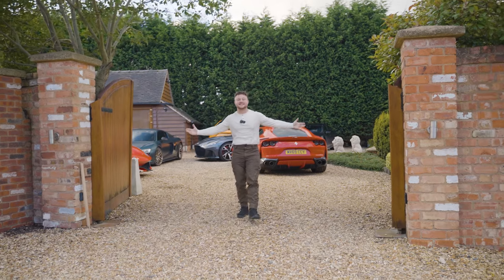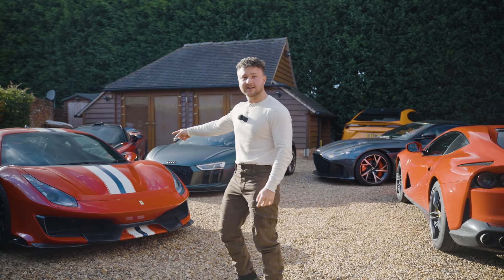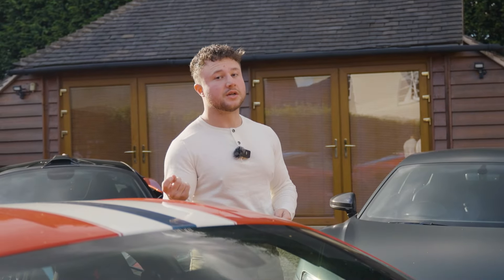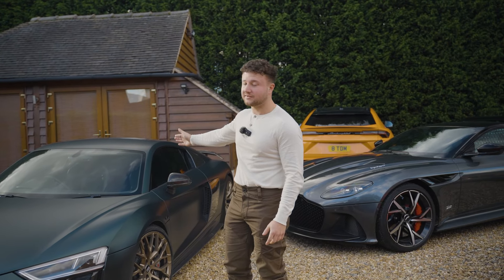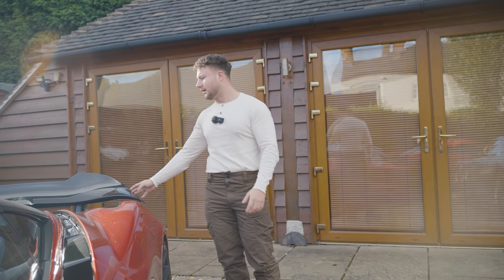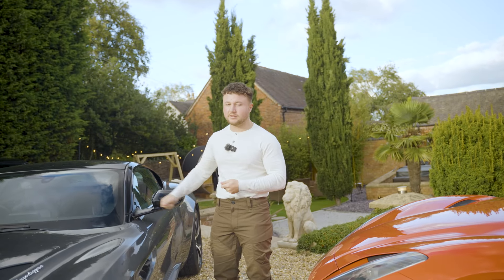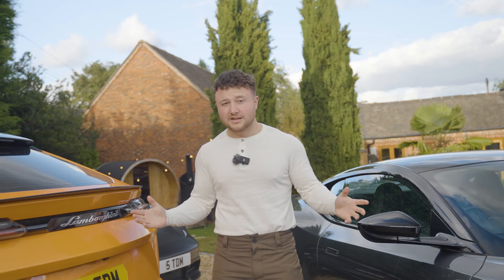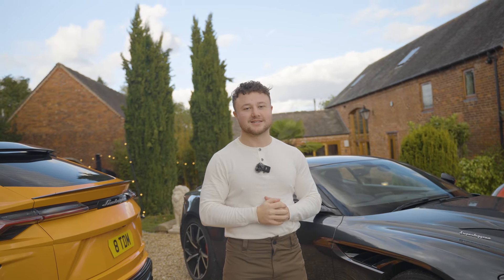THE $3,013,682 TDM SUPERCAR GARAGE